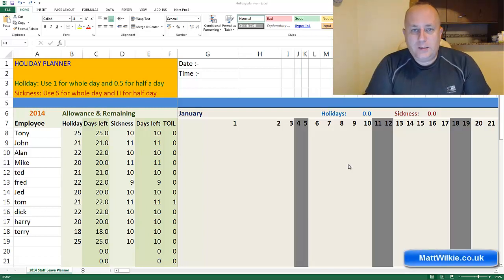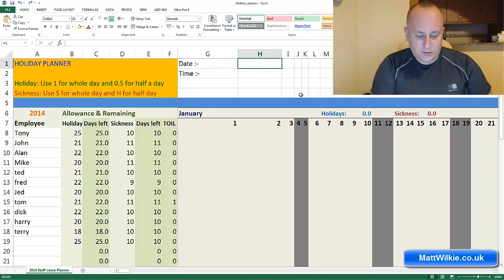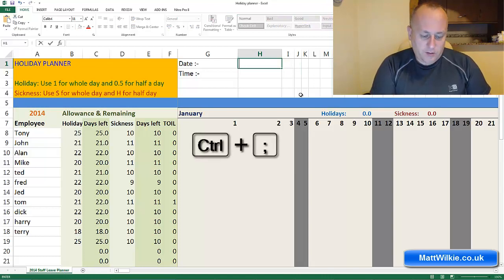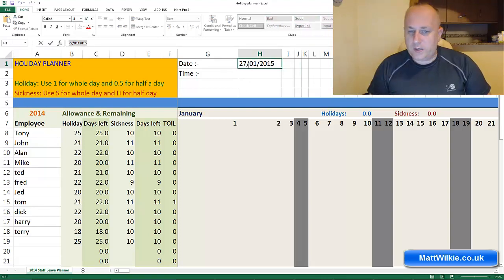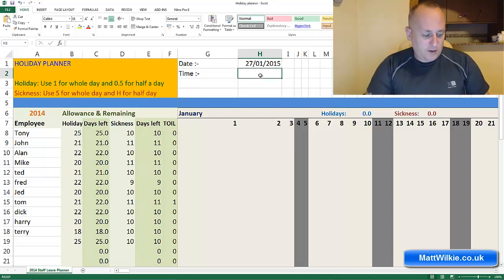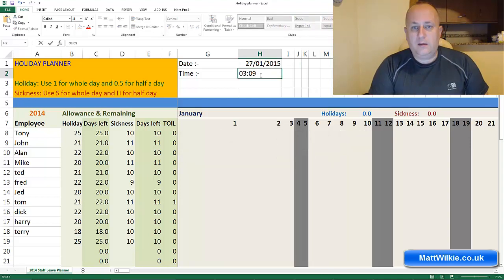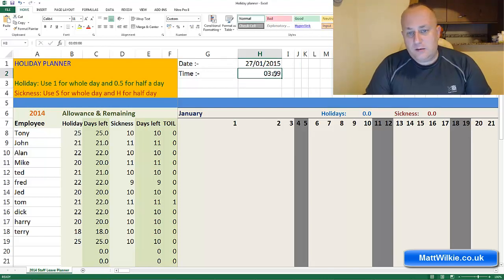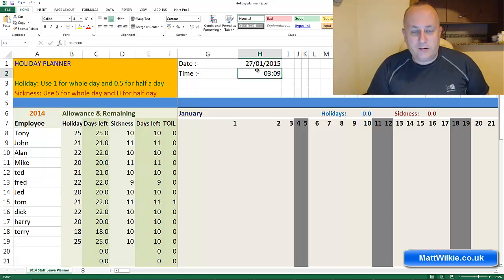How to insert dates and times quickly in Excel with hot keys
How to insert dates and times in Excel quickly shows you how to insert static dates and times. The reason these are useful is for things like mileage sheets where you want today's date. But when someone else opens it at the other end it doesn't change the date to their date!